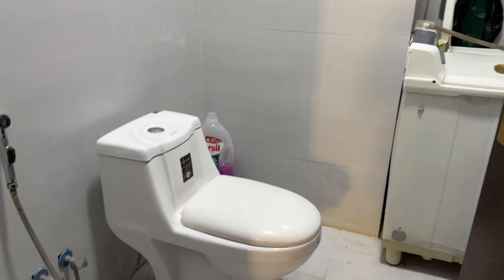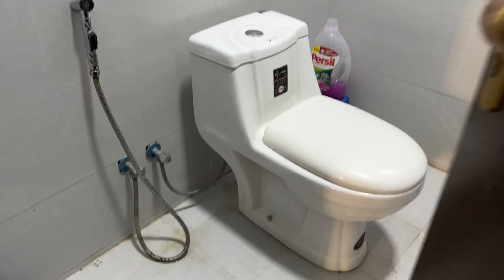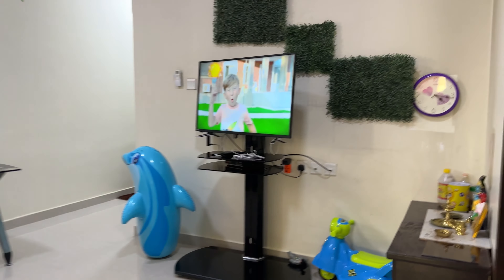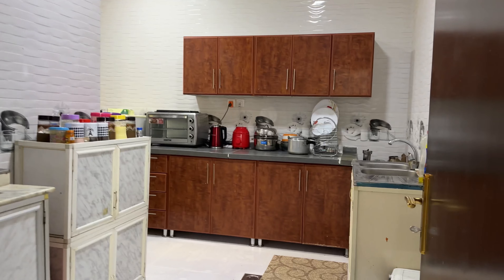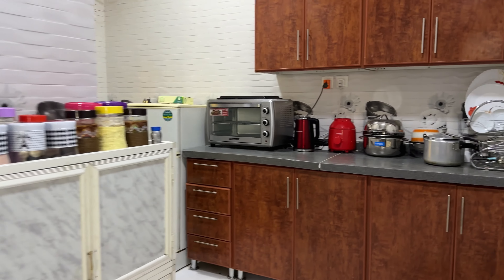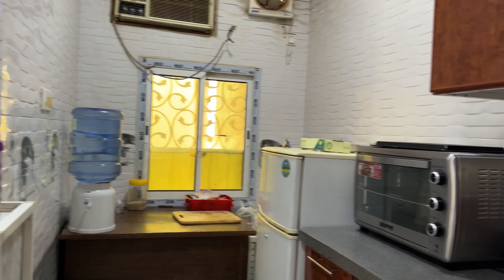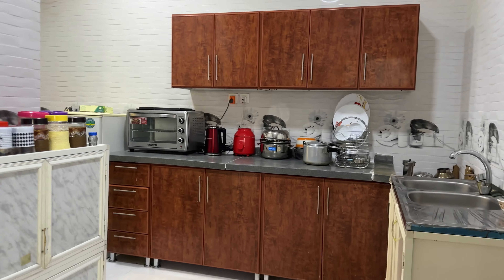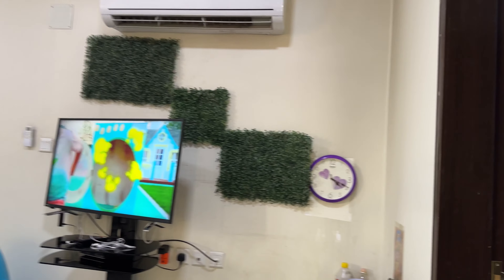സൗദിയിലെ ഞങ്ങൾ താമസിക്കുന്ന വീട് 😊😊Hometour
Home tour

|Hometour|vlogswithdivya|familyvlogs|trending|lifestylevlogs|travellingvlogs|cooking